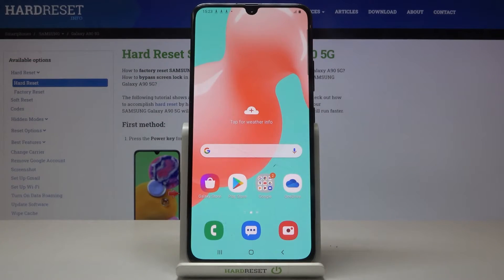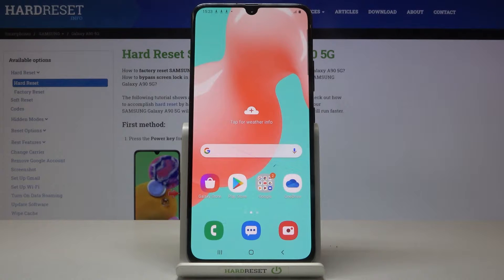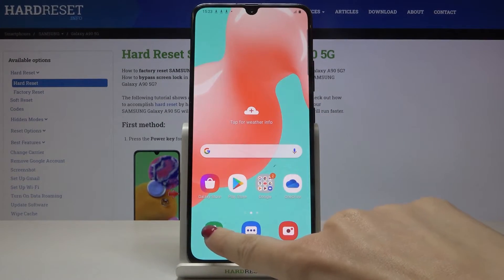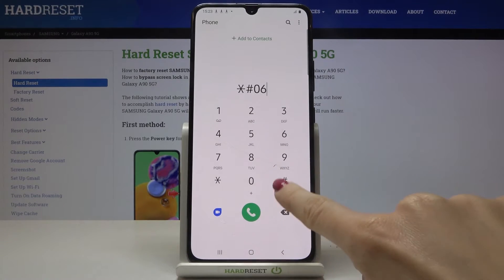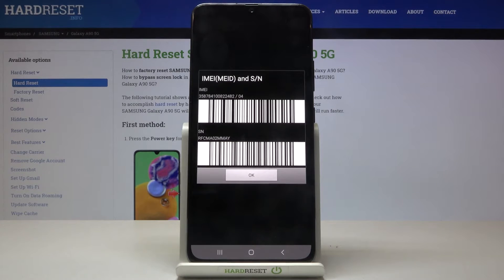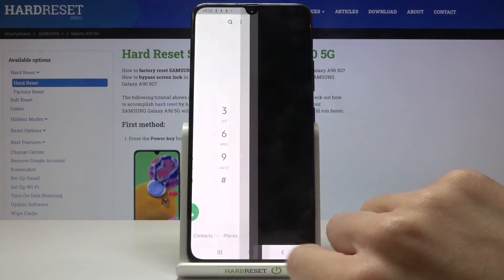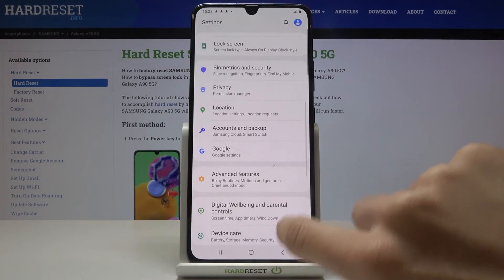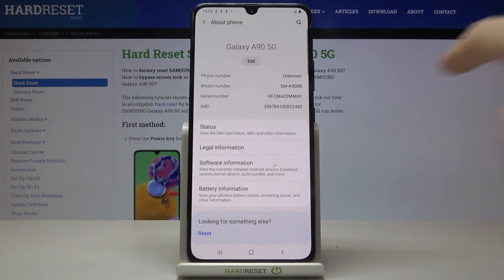How to Check IMEI & Serial Number in SAMSUNG Galaxy A90 5G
Learn more info about SAMSUNG Galaxy A90 5G:
Find out the attached instructions, where we show you all possible ways to find out the IMEI and Serial Number in SAMSUNG Galaxy A90 5G. If you want to verify the information about your Samsung device, check out the uploaded video guide and locate the IMEI and Serial Number of SAMSUNG Galaxy A90 5G successfully. Let’s use the uploaded video guide and without any problem, get access to the IMEI and SN in your Samsung smartphone. Visit our HardReset.info YT channel and find many tutorials for SAMSUNG Galaxy A90 5G.